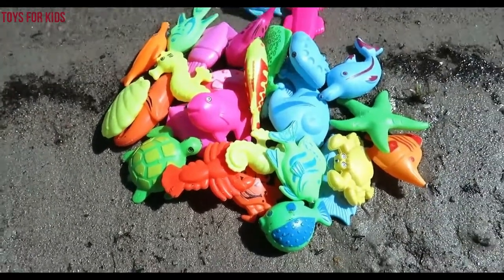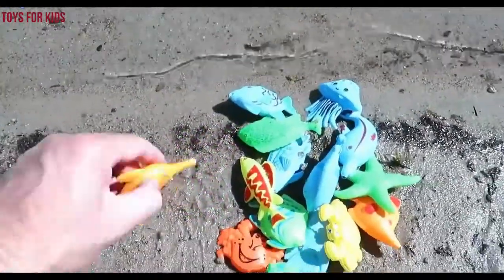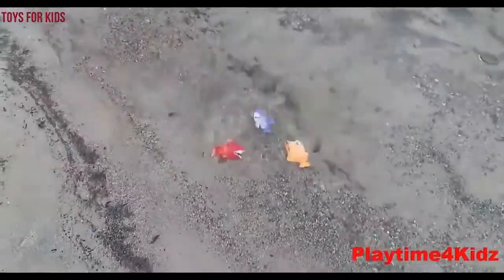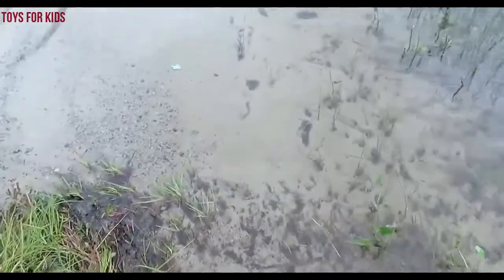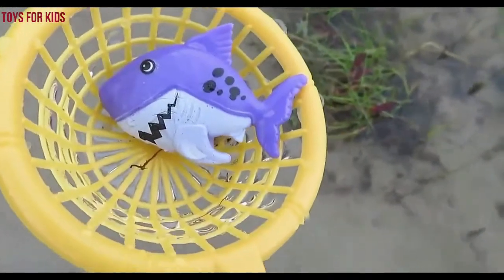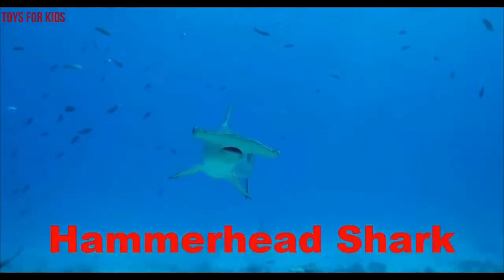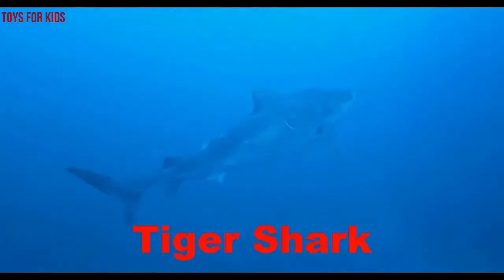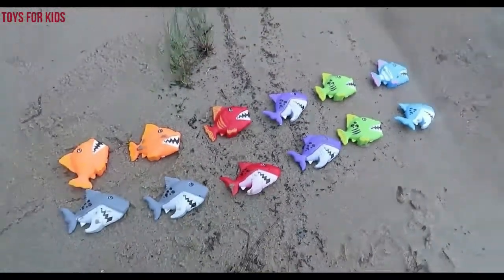Learn Colors Name of sea Animal in sea beach | Toys For kids | Educational Videos for Kids